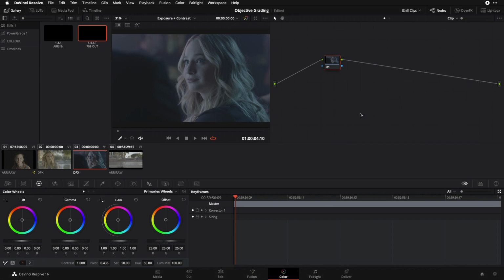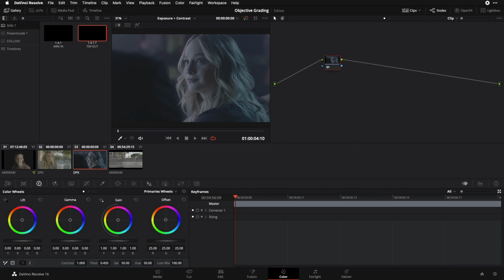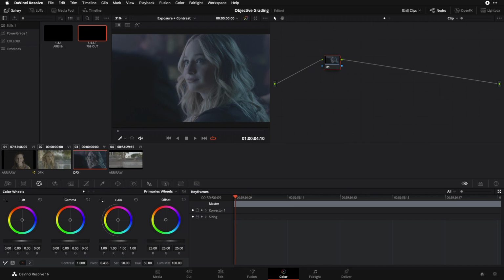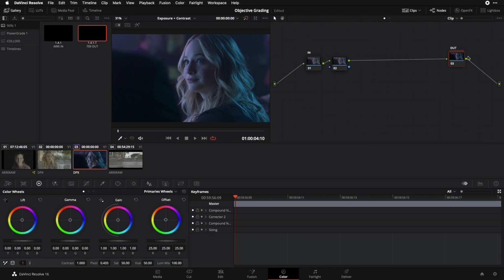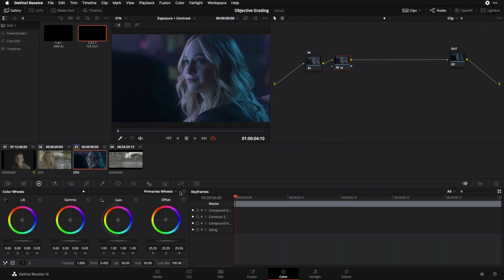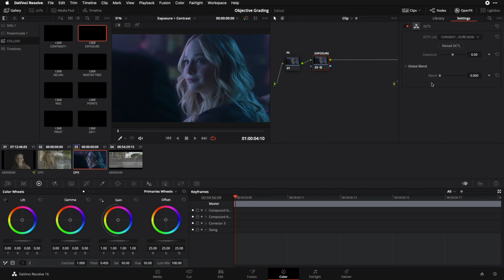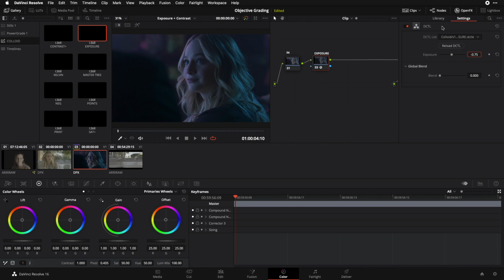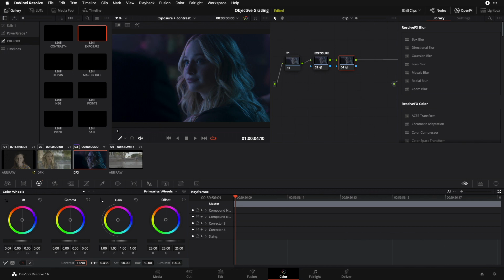Objective Grading, Part 1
It often feels like everything we do in color grading is subjective, a matter of personal taste or opinion. But with no objective principles or methodologies to anchor our process, it becomes inefficient, inconsistent, and unfocused. Part 1 of a series looking at objective tools and principles we can incorporate into our workflows.

Want professionally designed, studio-quality LUTs for your LUT folder?